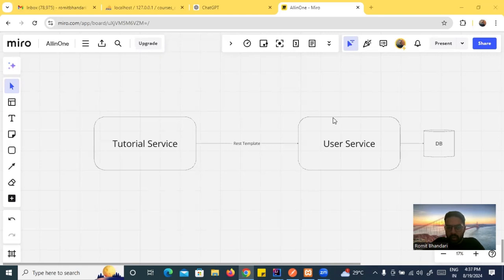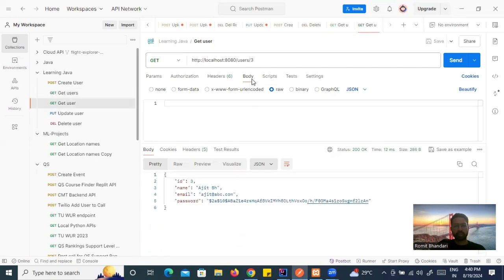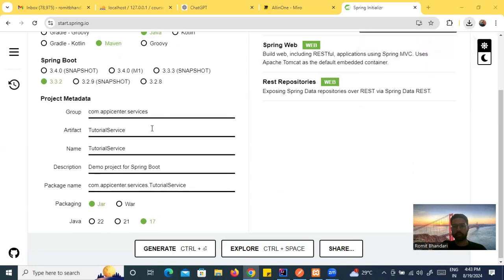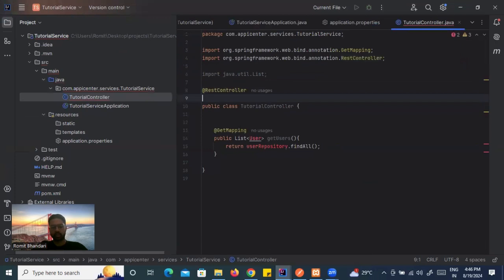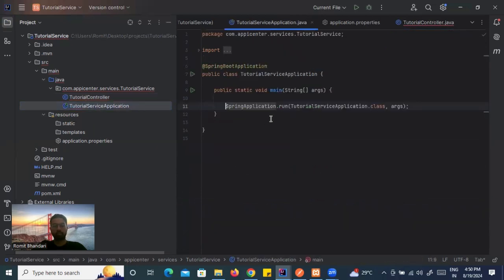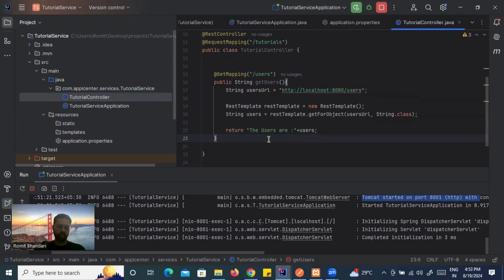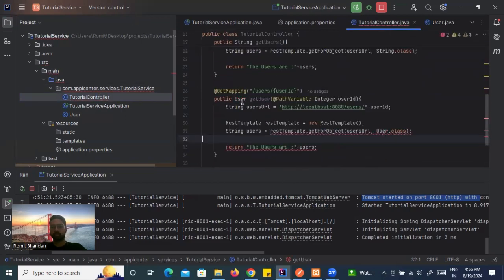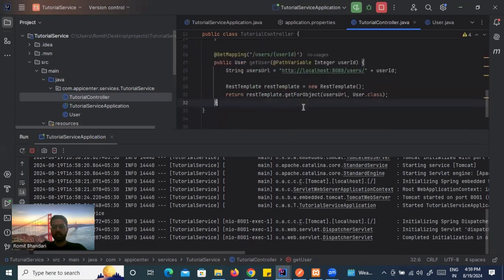Java Microservices Beginners Tutorial 2024: 23: Calling Another Microservice with RestTemplate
In this video, we discuss and how to call another microservice in Java Springboot with Rest Template.